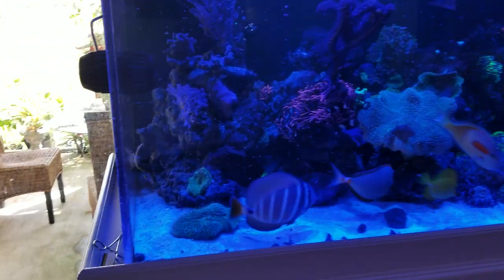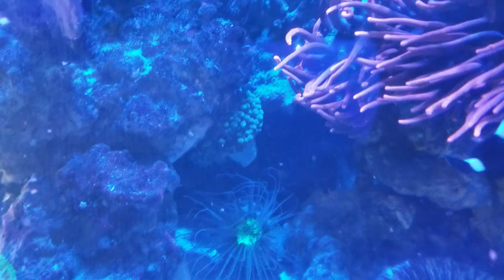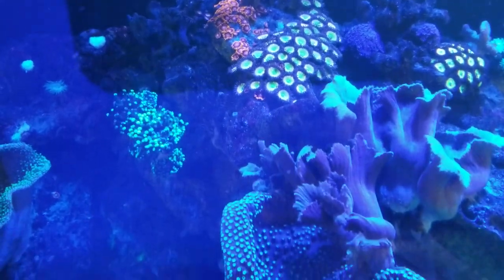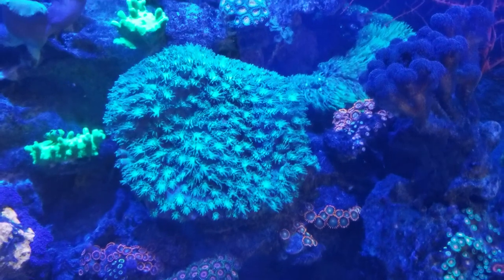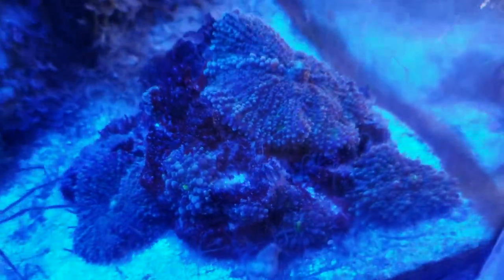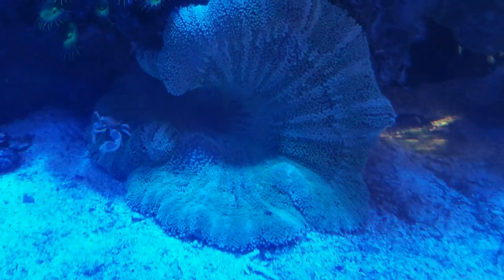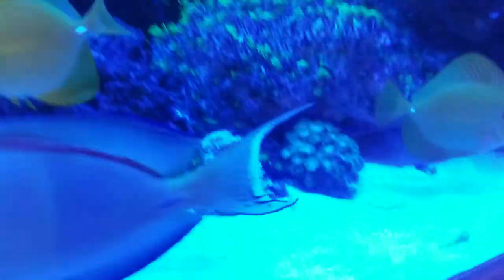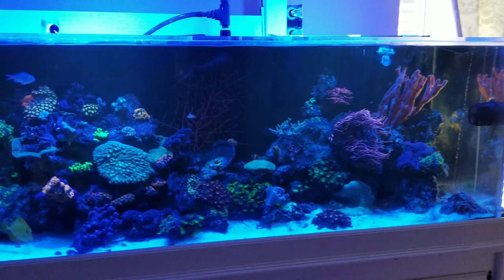Luis santiago 240 gallon update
March 3rd 2019 update on the salt water tank